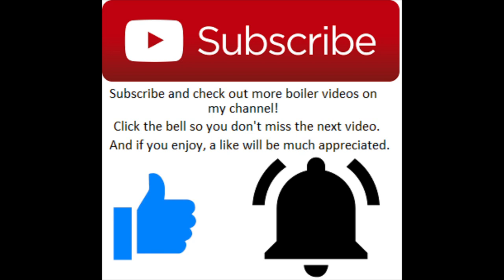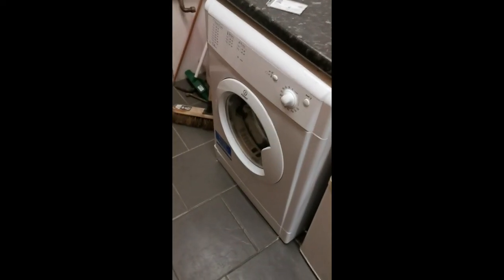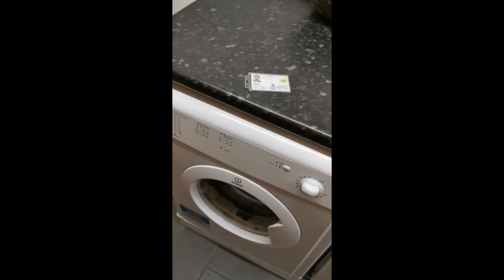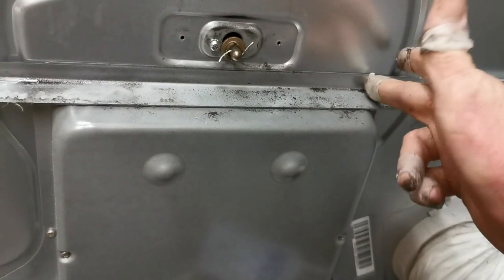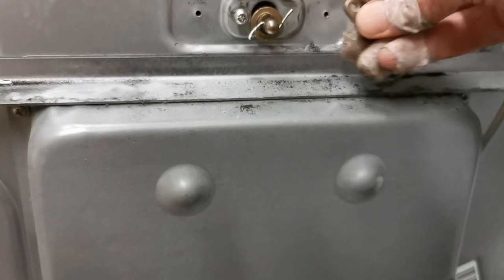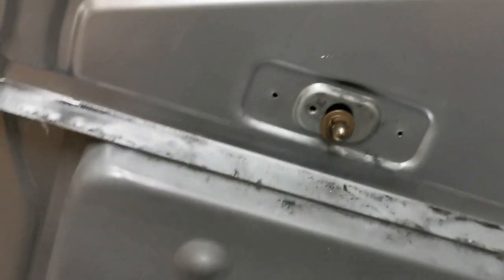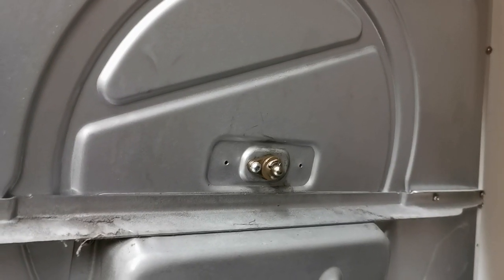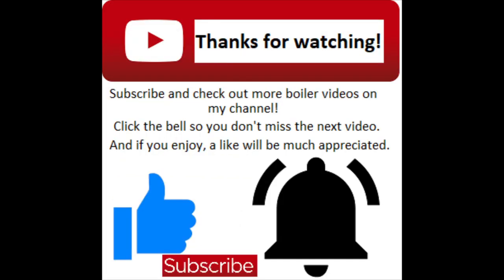NOISY TUMBLE DRYER FIX - HOTPOINT, INDESIT, CREDA, ARISTON, EXPORT, PROLINE, CLATRONIC .. - SQUEAKY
NOISY TUMBLE DRYER -
SQUEAKING, SCREAMING OR SCREECHING TUMBLE DRYER
TEAR DROP BEARING REPLACEMENT.

BRANDS THIS IS FOR ARE:
HOTPOINT, INDESIT, AEG, CREDA, ARISTON, EXPORT, PROLINE, CLATRONIC AND MORE.